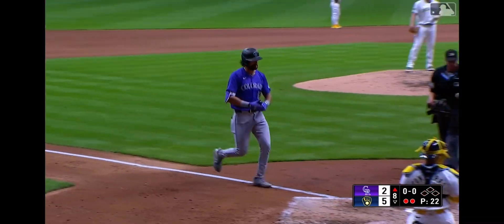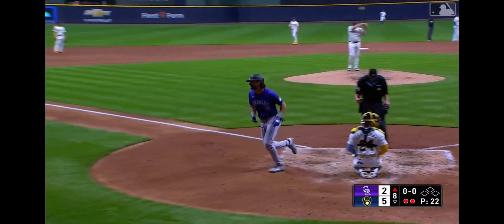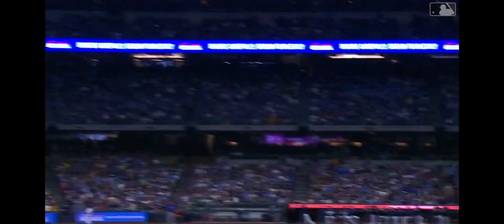Sam Hilliard Solo Home Run (6th Home Run Of 2024)